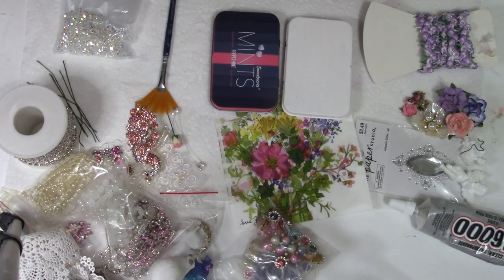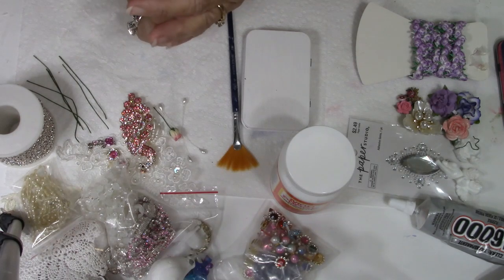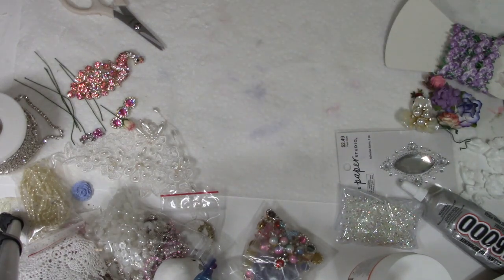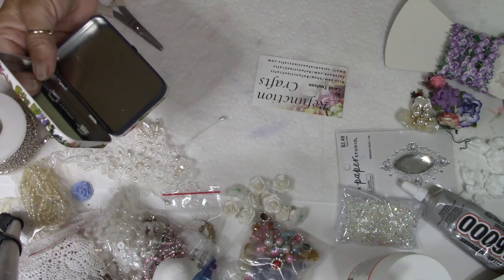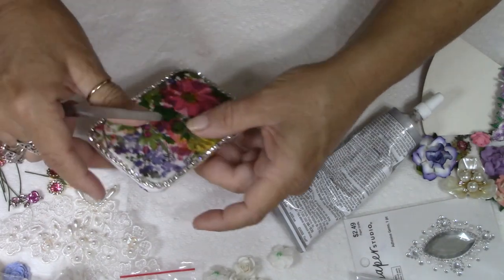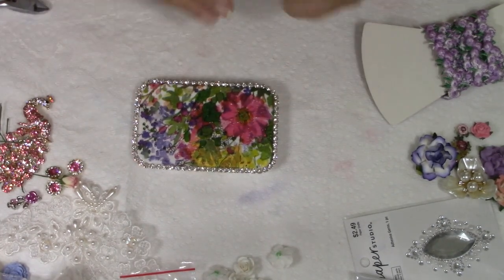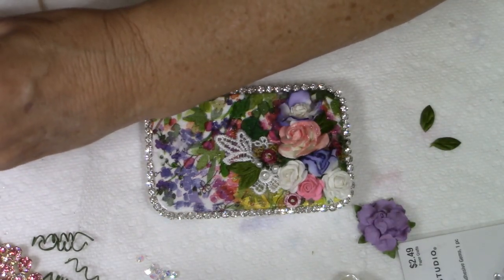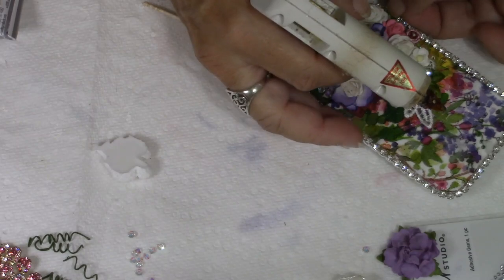4,000 Subscriber Giveaway. Tutorial for Floral Business Card Tin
Refunction Crafts:
My Etsy Shop

Kiki's Sale Facebook Page for bling, lace and resin pieces:

Link to my video on Rhinestone Pickers: